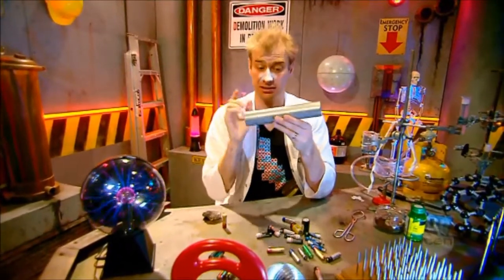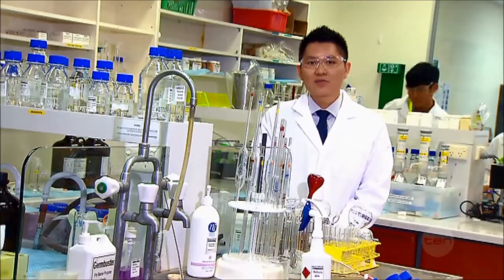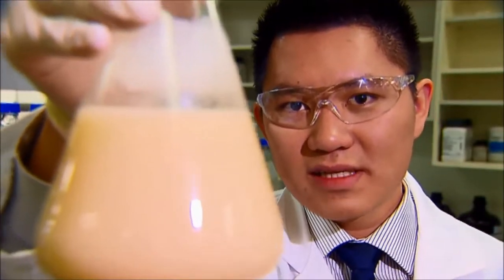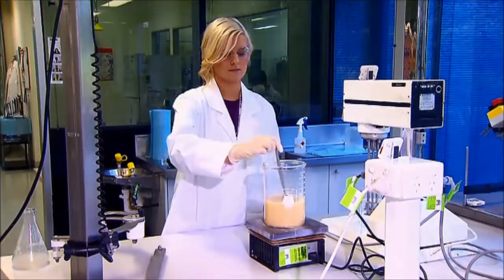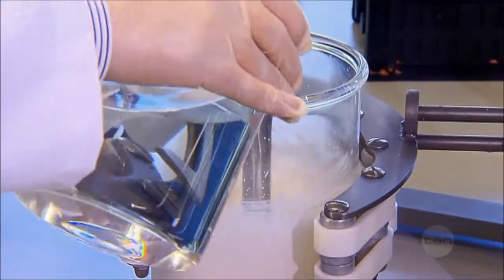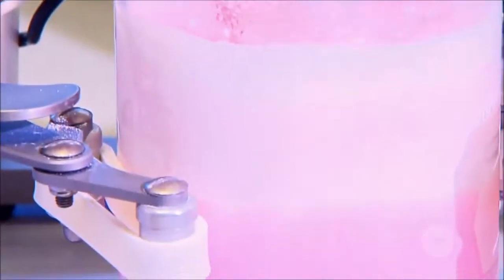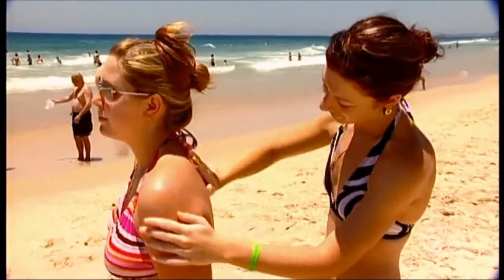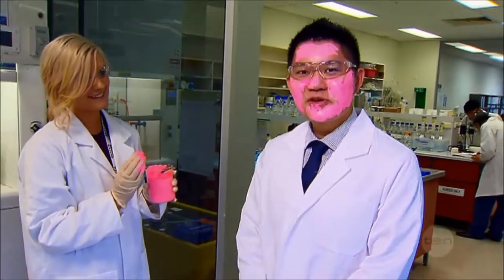Baxter Laboratories on Scope TV - Channel 10 - Zinc Episode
Howard Heng, Pharmaceutical Scientist and Natasha Jenkins, Business Manager, from Baxter Laboratories on SCOPE TV, Channel 10, presenting how Zinc Sunscreen is made. Baxter Laboratories is a Innovator, Developer and Manufacturer of Pharmaceutical, Sun Care and Skin Care products, based in Melbourne, Australia.